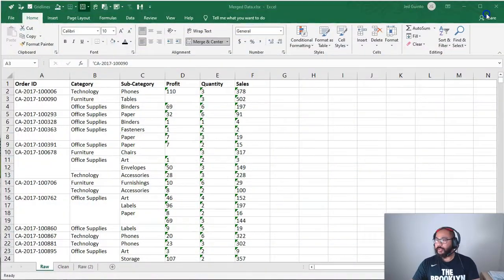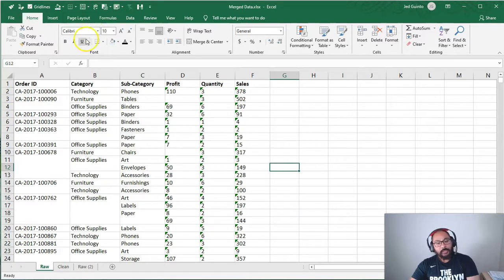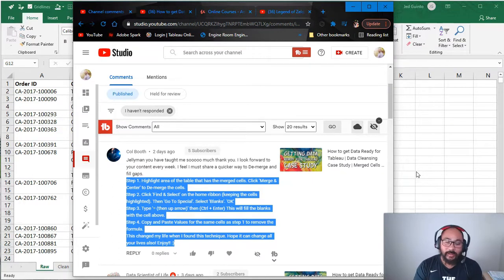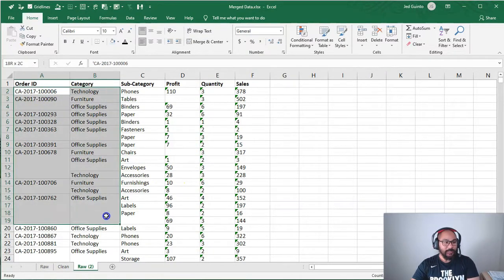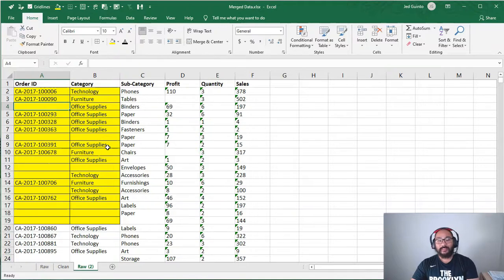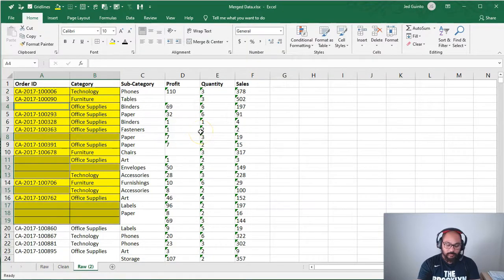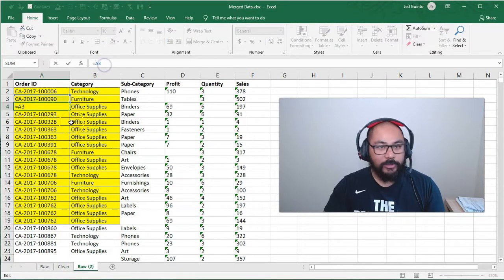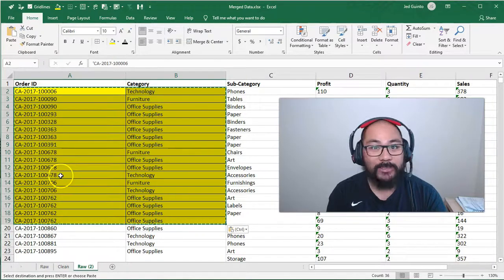Cleaning Merged Cells in Excel for Tableau | Merged Cells Secret Technique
If you want to follow along with this tutorial, simply download the data set

This video is dedicated to Col Booth for this awesome technique. Thanks Col!

When loading data into Tableau, the data needs to be in a specific form; specifically...NO MERGED CELLS. However, this isn't always easy to clean especially if you have very large data sets. Therefore, many have come up with different techniques to clean merged cells. This one, is now my new personal favourite!